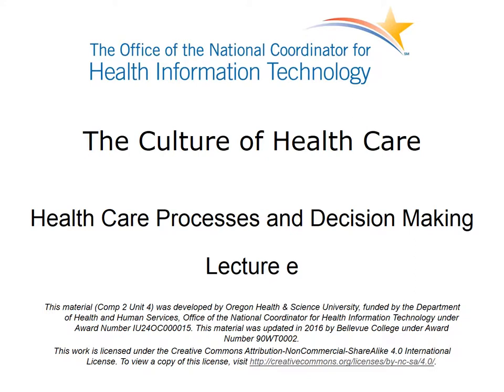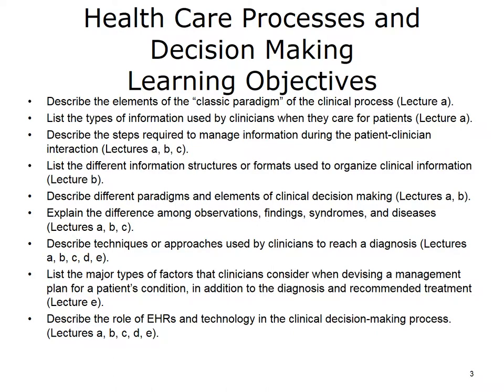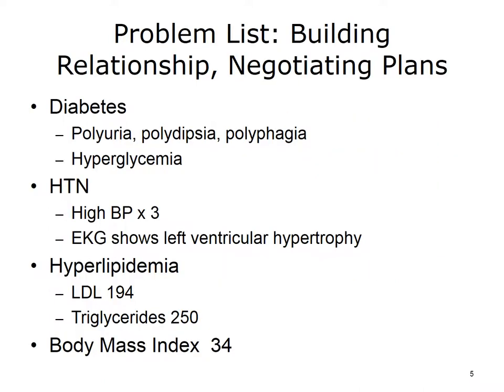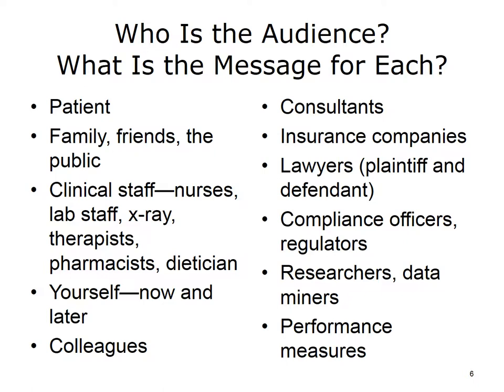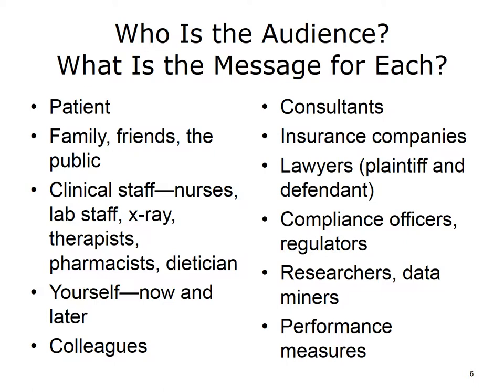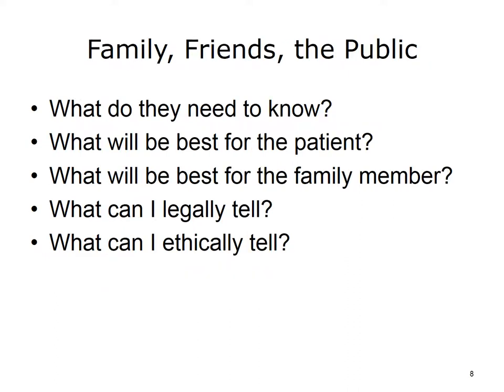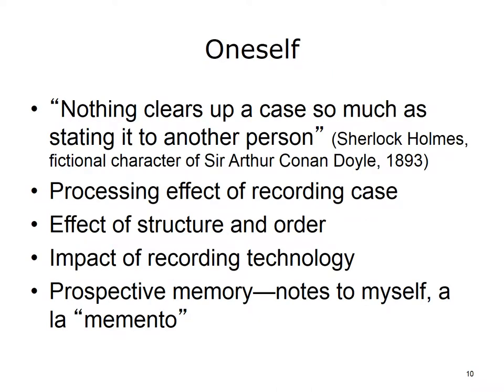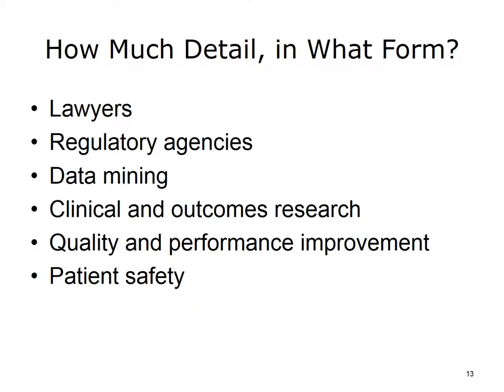comp2 unit4e lecture video